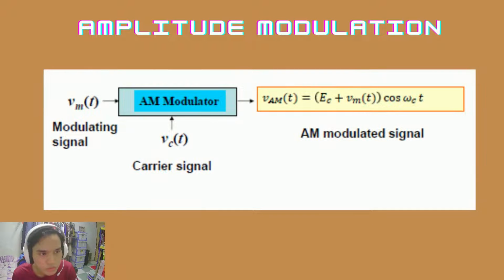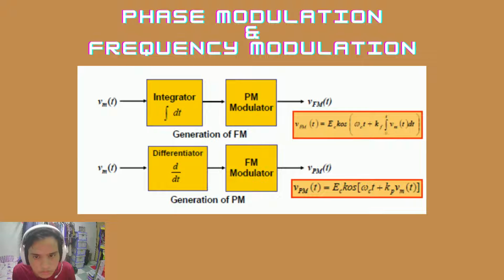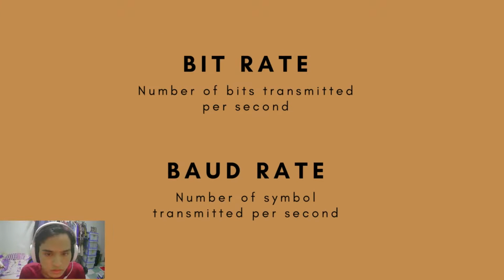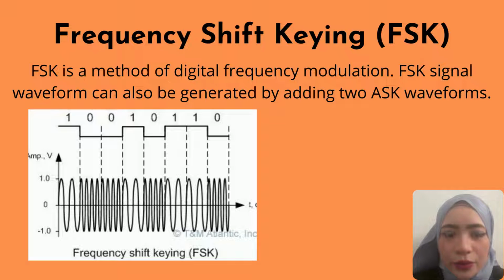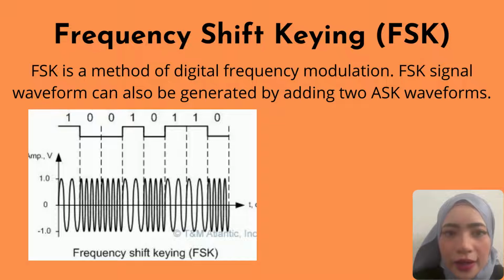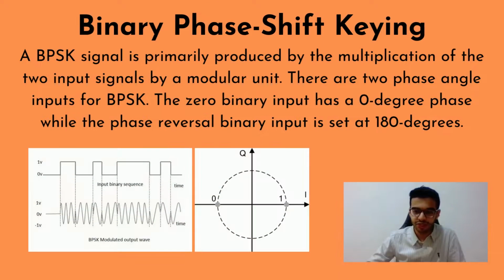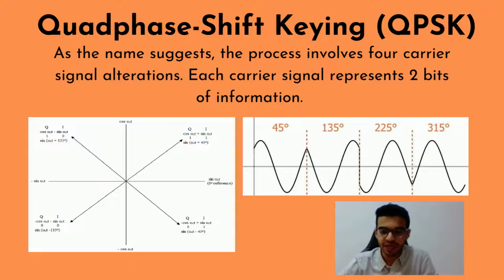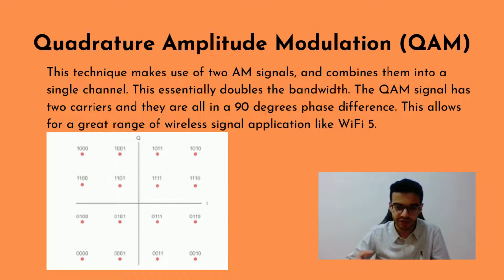SEEE3533 Ericsson Educate Tech Traveler Game (Mission 4) - Group 7